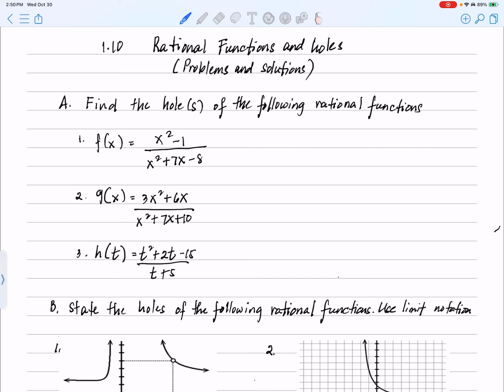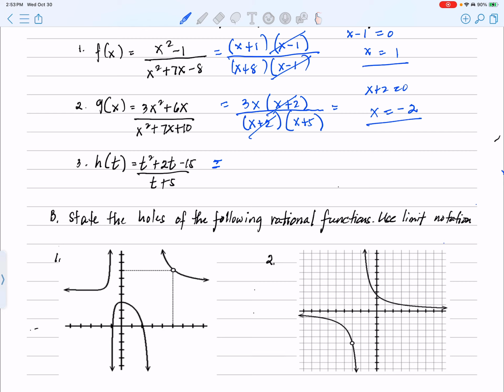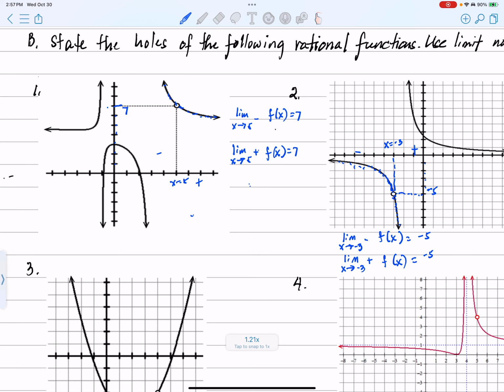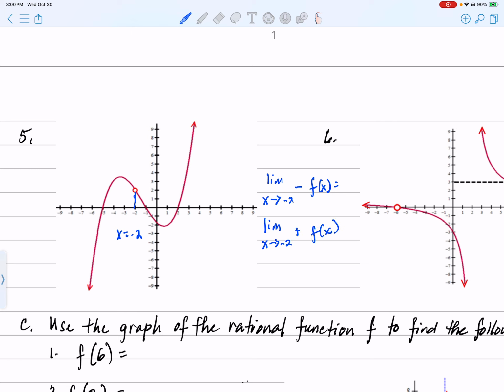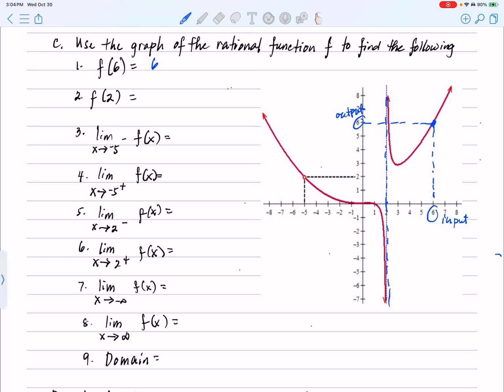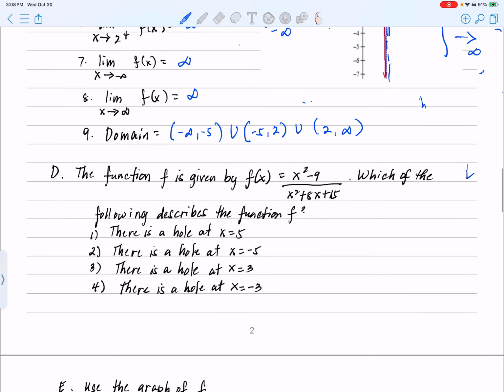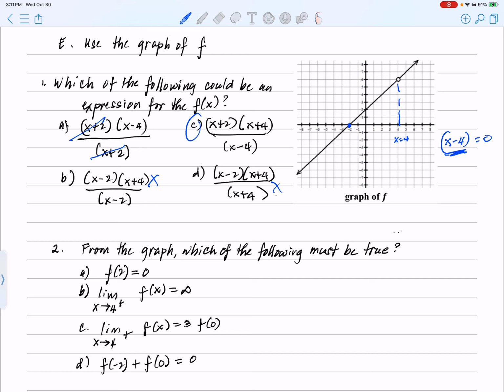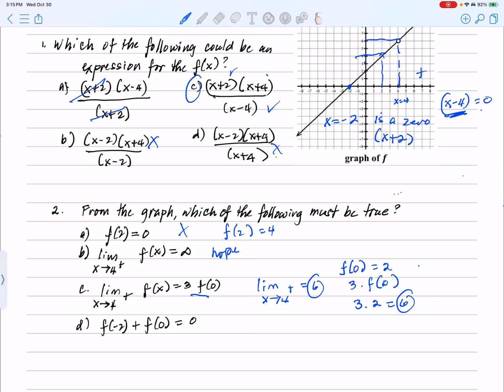matematika:1.10 AP Precalculus: Rational functions and holes( prob & sol)